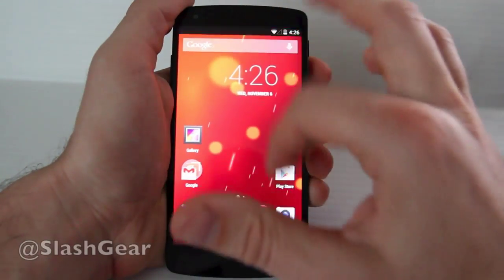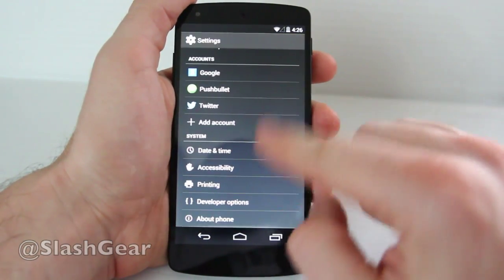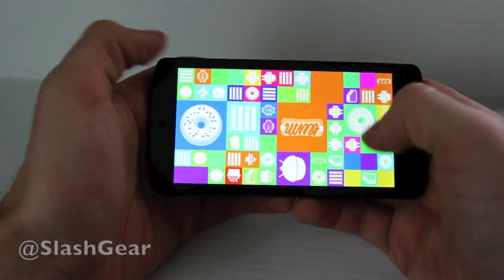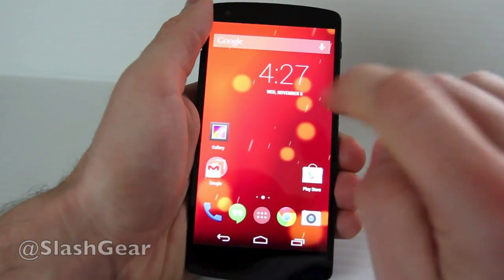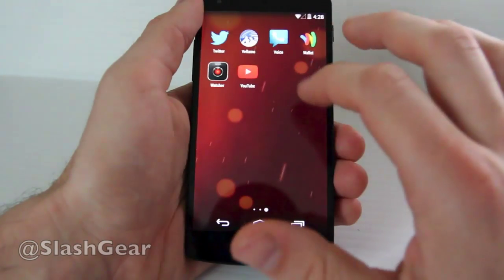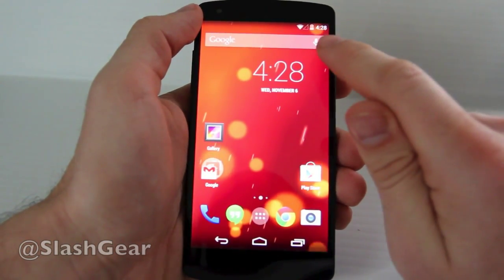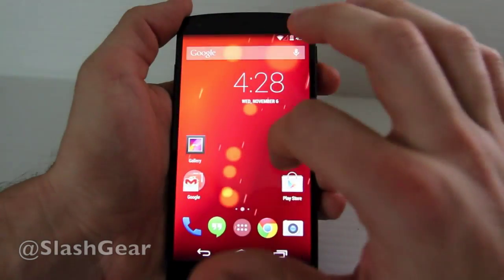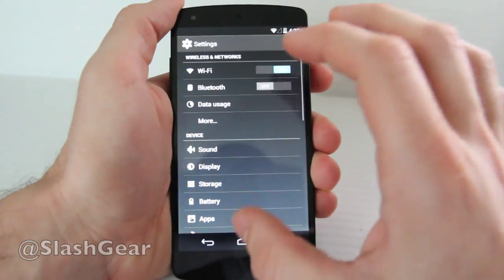Nexus 5 hands-on with Android 4.4 KitKat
Nexus 5 hands-on with Android 4.4 KitKat by Chris Burns for SlashGear